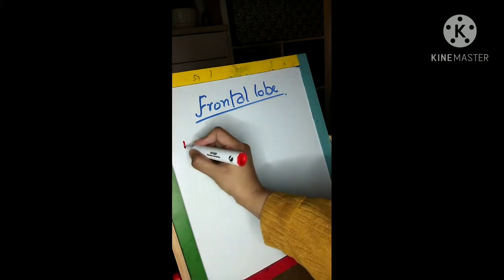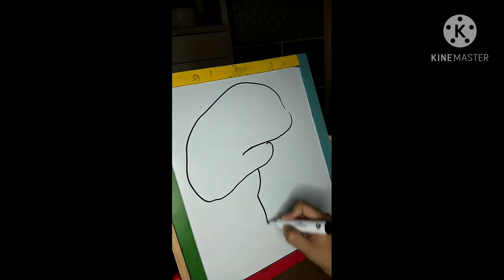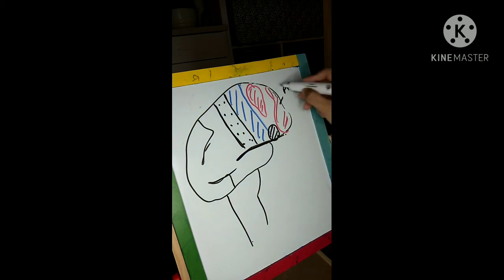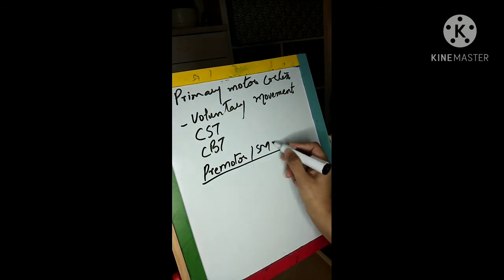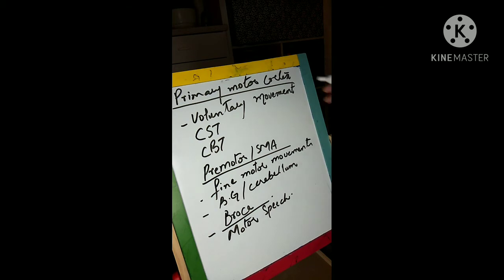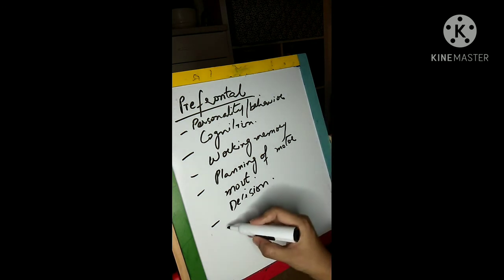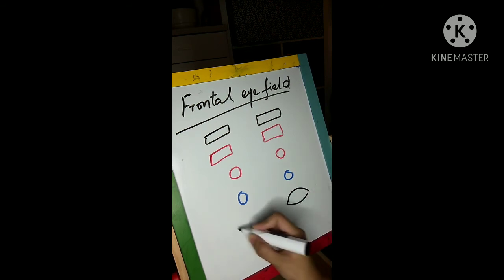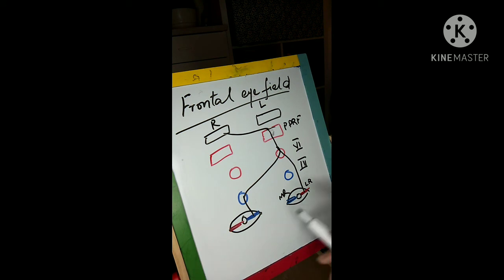How diverse is Frontal lobe !!!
All about frontal lobe...precise, brief, important details